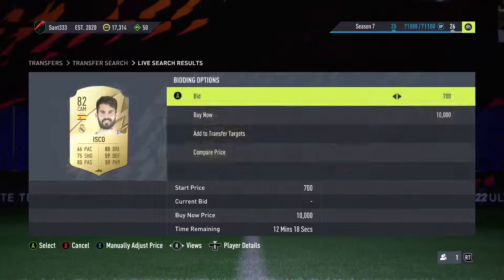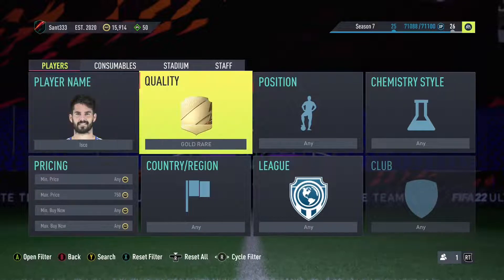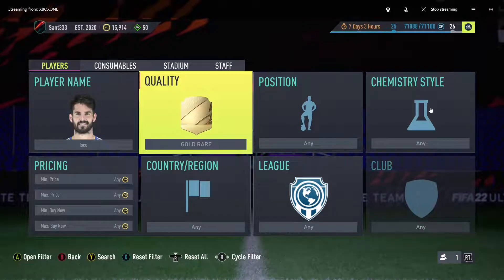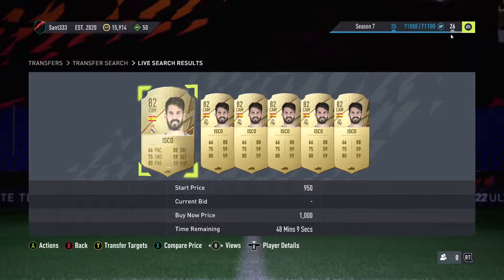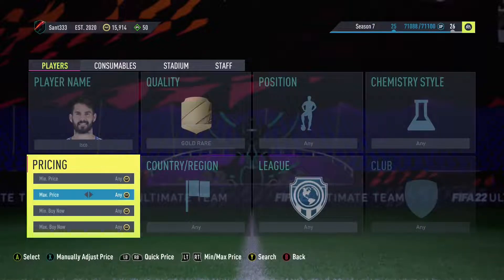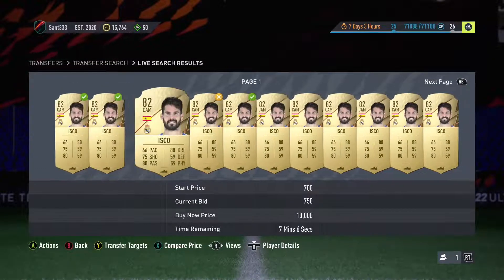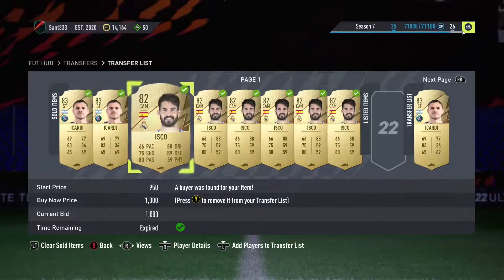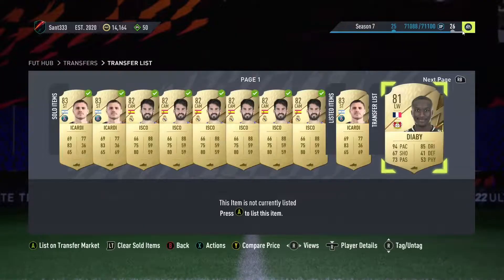How To Mass Bid In FIFA 22!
FIFA 22 BEST SNIPING FILTERS TO DO DURING SUMMER SWAP TOKENS!
IFA 22 BEST SNIPING FILTERS DURING SHAPESHIFTERS TO DO RIGHT NOW!
In todays video i will be showing you guys how to make coins during shapeshifters with some nice low budget filters for sniping. Comment and Like for more

100k every 60 minutes,best players to snipe,best sniping filters fifa 22,best way to make coins in fifa 21,fifa 21,fifa 21 20k every 5 mins,fifa 22 best low budget methods,fifa 22 best sniping to use,fifa 22 freeze live trading,fifa 22 fut,fifa 22 make 100k an hour,fifa 22 sniping,fifa 22 sniping filters,fifa 22 trading,fifa 22 trading methods,fifa 22 ultimate team,fifa trading easy,huge trading method,insane sniping filters,sniping filters,Toty trading

fifa22playerpicks,grind80+playerpicks,80+playerpicks,playerpickfifa22,howtogrindthe80+premierleagueplayerpick